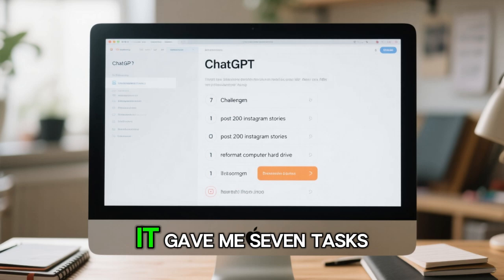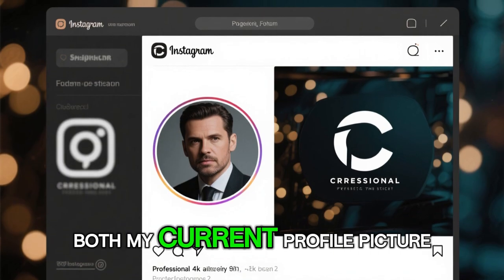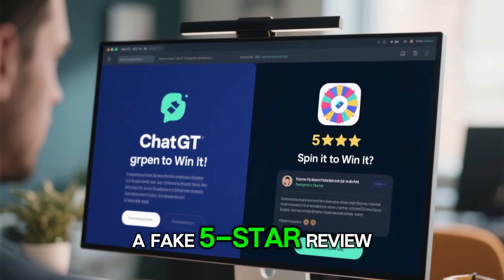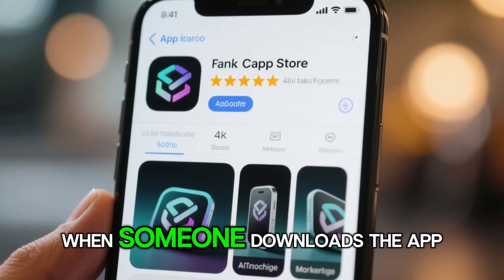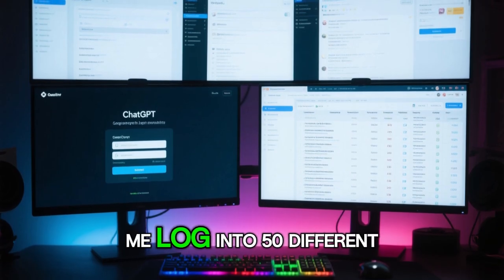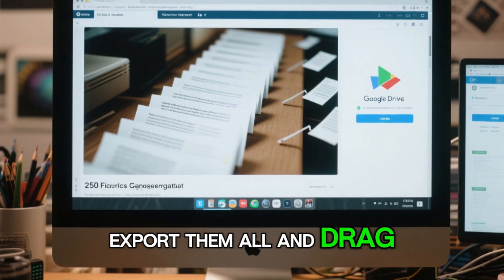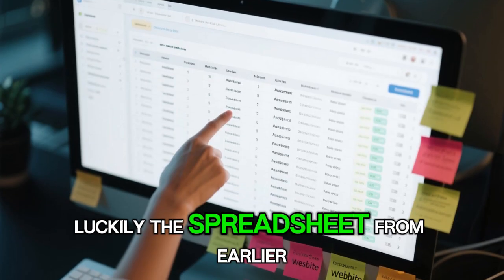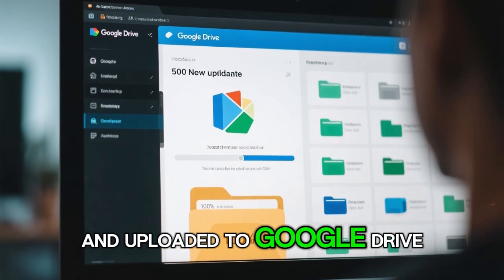Make a MrBeast Style Video in 5 Minutes Without Spending a DIME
Learn how to make a MrBeast style video in just 5 minutes without spending any money! This tutorial will show you how to create engaging content like MrBeast for your own channel.
Want to make a video like MrBeast without spending any money? In this video, we'll show you how to create a MrBeast-style video in just 5 minutes!Learn how to make a MrBeast style video in just 5 minutes without spending any money. This tutorial will show you how to create engaging content like MrBeast for your own YouTube channel.What if you could reimagine a MrBeast-style video using nothing but free AI tools?